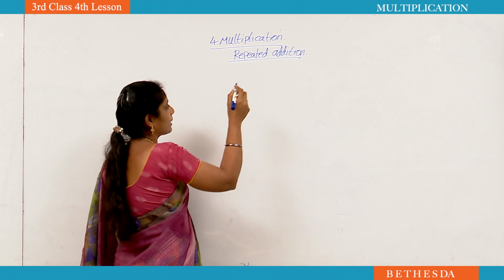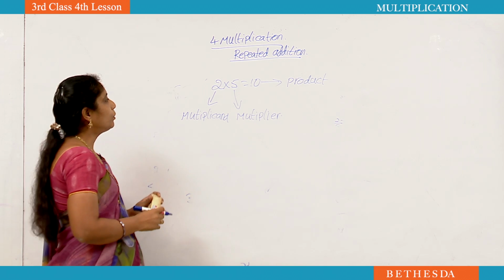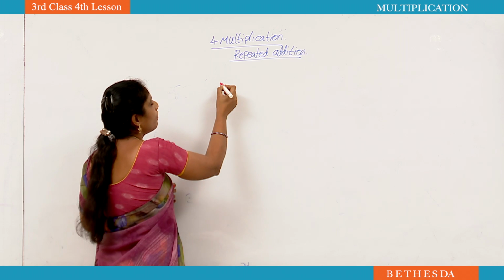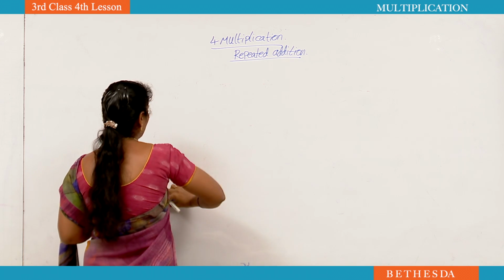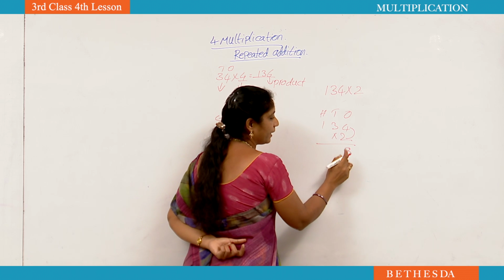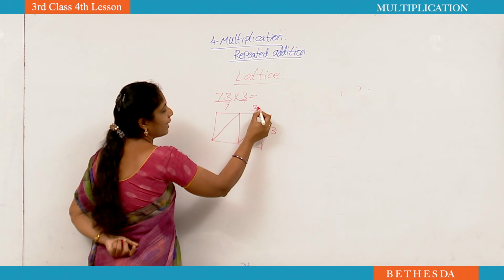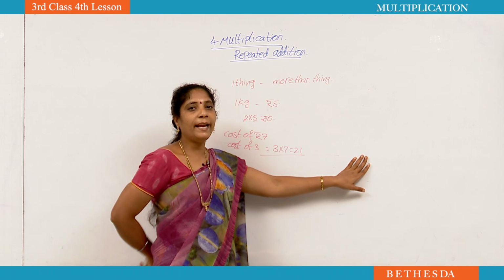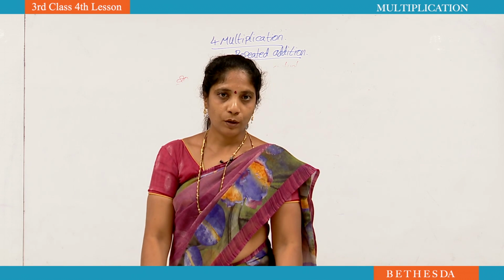CLASS 3 LESSON - 4 MATHES MULTIPLICATION